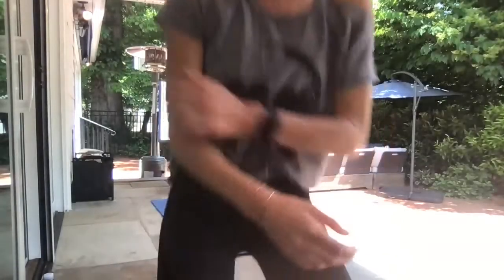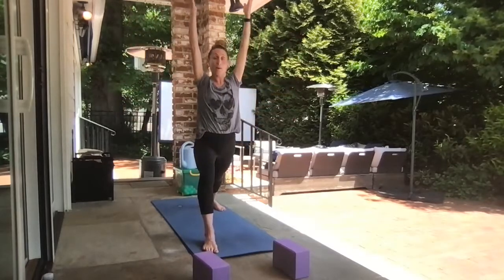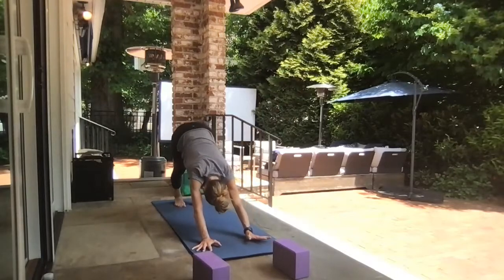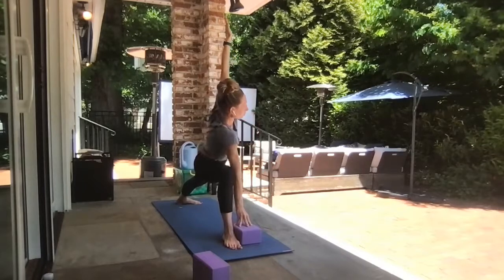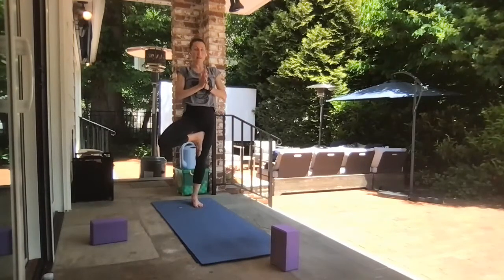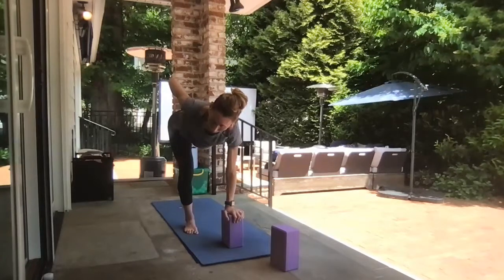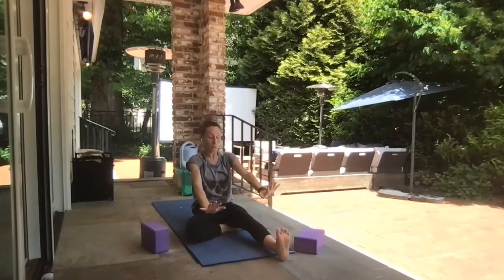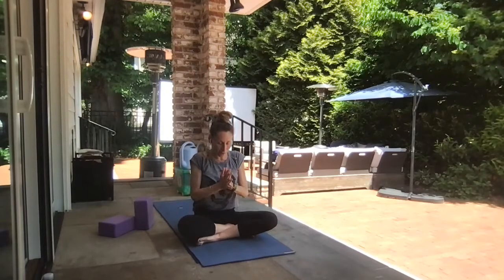NEW!! 50 Mins Spunky Flow!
Enjoy this NEW class, a solid 50 mins of practice that will getting you moving and feeling great.

Music to flow with is key always, @t/4R1Kfg8p3JLLxvEUhLUGwk